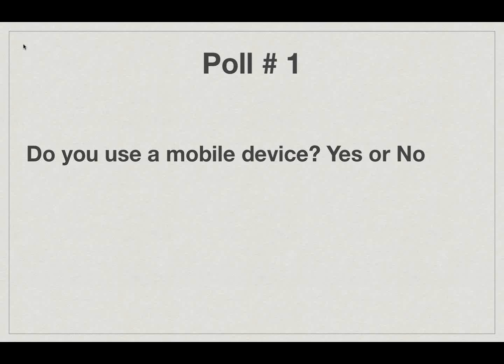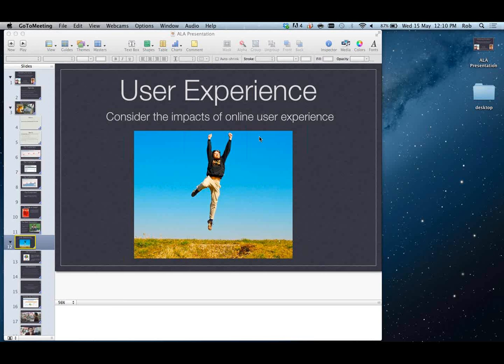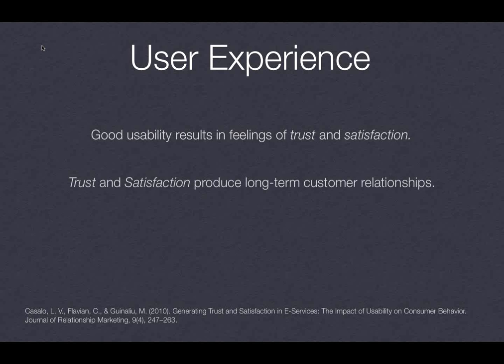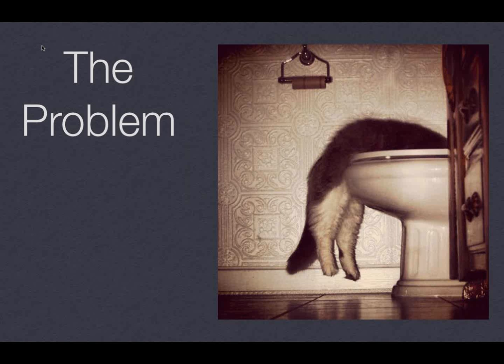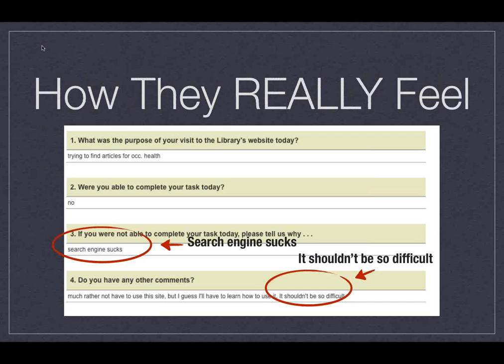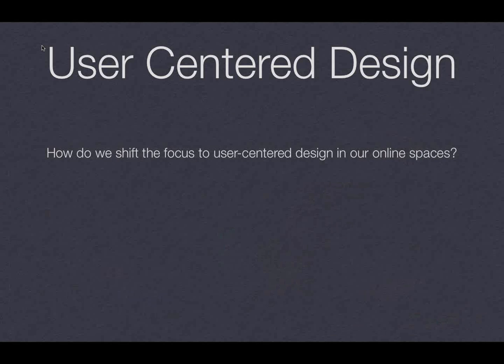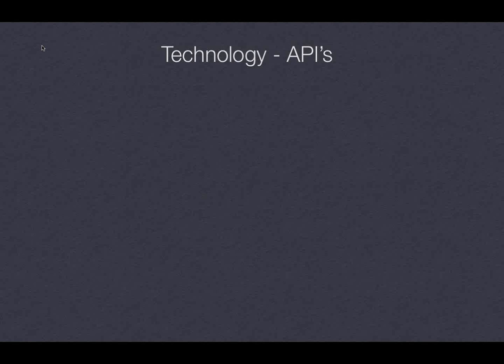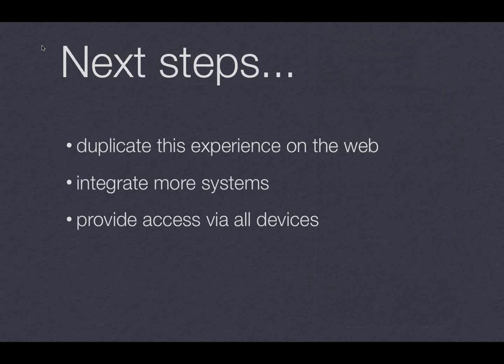Mobilizing the Library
Creating positive user experiences is central to the success of any online environment. We know that our virtual spaces should provide seamless streamlined access to resources and services. Unfortunately the reverse is often true: users are thrust into a bewildering world of OPACS, databases, discovery tools, link resolvers, research guides, chat services, and web content. This array of disparate user spaces, multiple authentication schemes, confusing navigation, and frustrating mobile experiences alienates and distances users unfamiliar with the diverse tools librarians take for granted.

Developing user-focused web environments, accessible from all devices, is crucial to the sustained relevance of the academic library to the student experience. Using MacEwan University Library's mobile app, and strategy for an integrated web environment as a starting point, this session will explore approaches for developing positive online user experiences.

Presented on May 15, 2013 by Sonya Betz and Robert Zylstra.